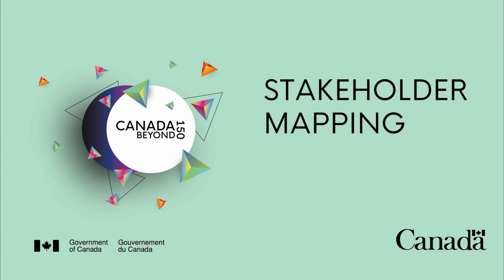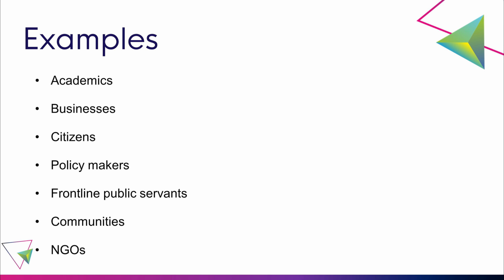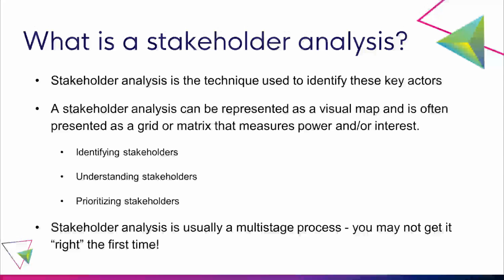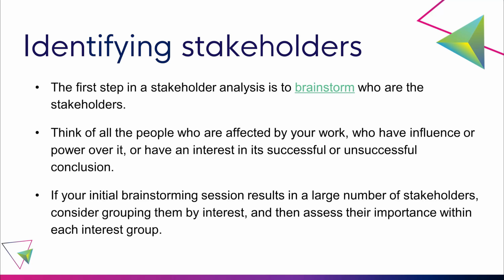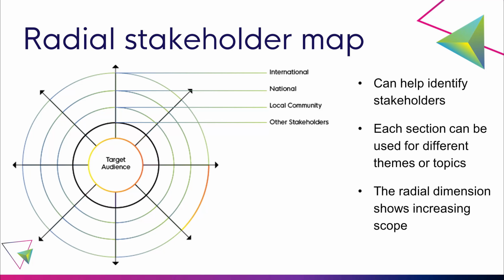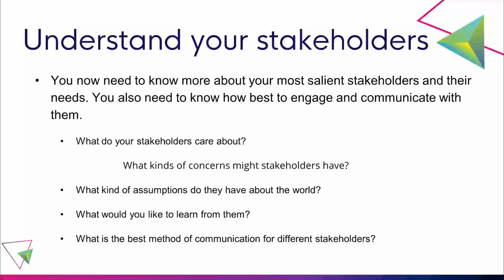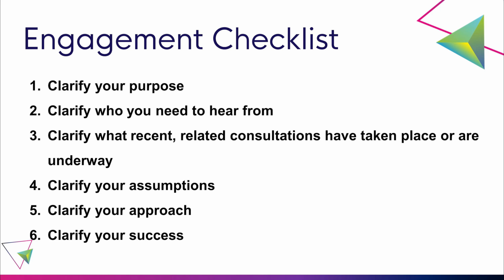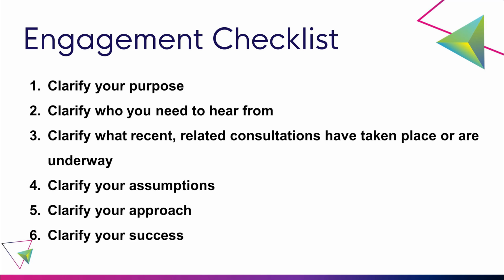Workshop: The Human Element - Stakeholder Mapping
Workshop - July 12, 2017